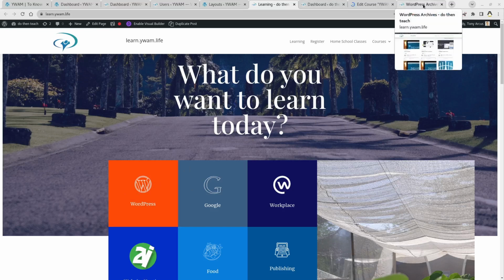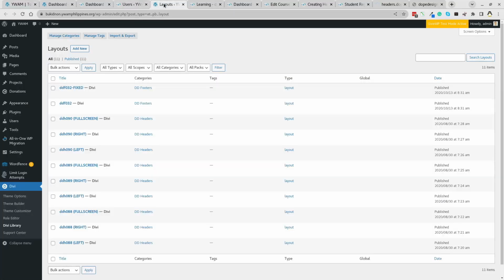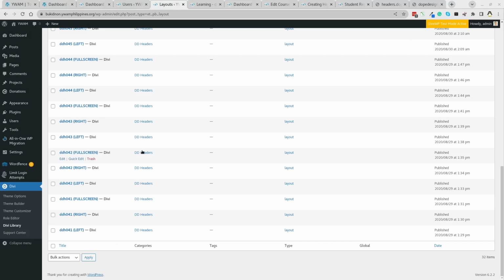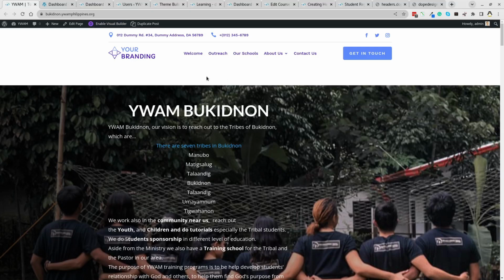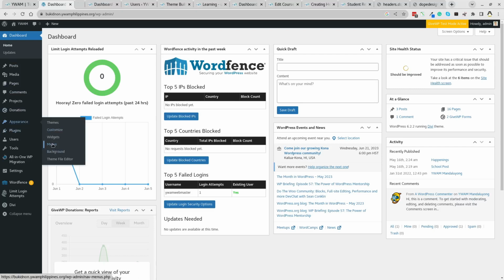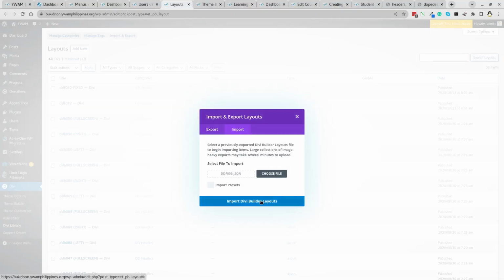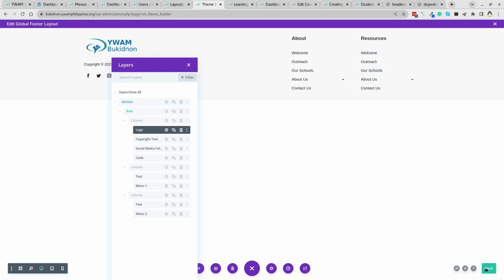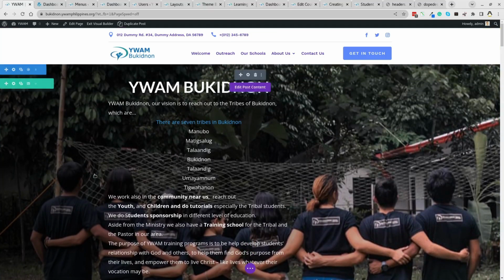WordPress Divi Headers & Footers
This is part of the YWAM Websites course.
Today we are dealing with Headers and footers in Divi.